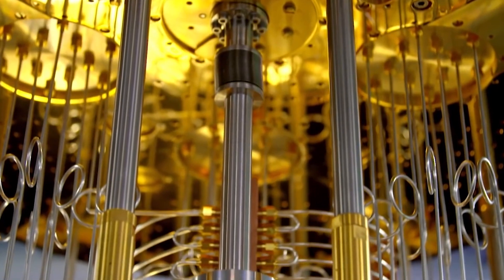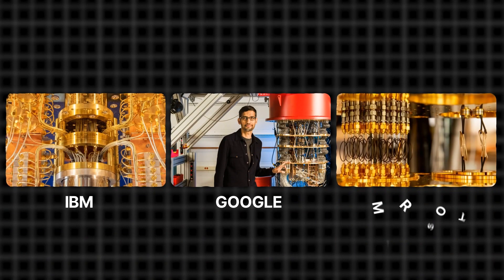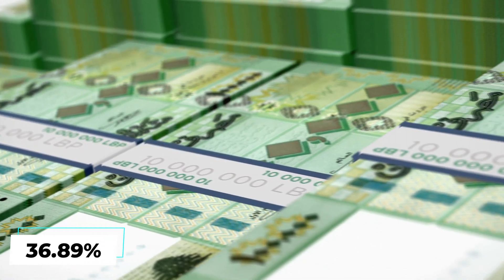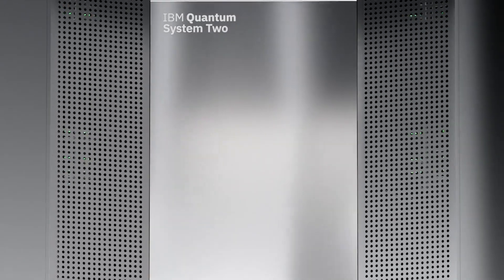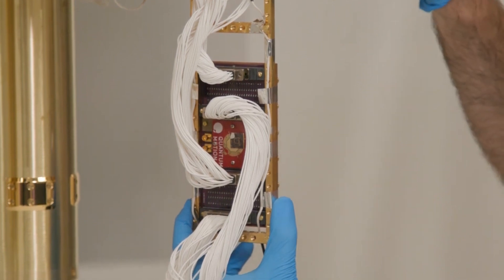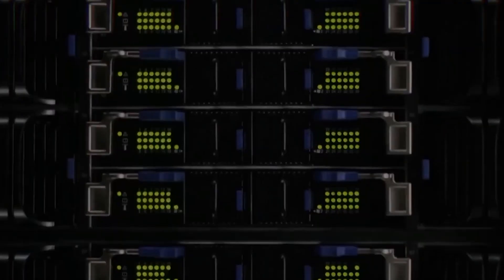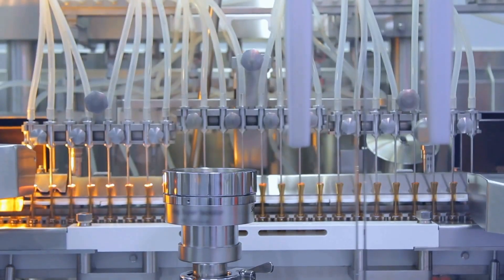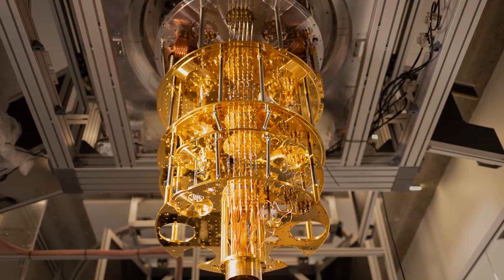The Race For Quantum Supremacy Explained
The race for quantum supremacy refers to the competition among researchers and companies to develop a quantum computer that can perform tasks beyond the capabilities of classical computers, thereby achieving what is known as quantum supremacy.

Quantum supremacy is a term used to describe the point at which a quantum computer can solve a problem that is practically impossible for classical computers to solve in a reasonable amount of time. This achievement would demonstrate the superiority of quantum computers over classical computers and mark a significant milestone in the development of quantum technology.

The race for quantum supremacy involves developing and testing various quantum computing technologies, including quantum annealing and gate-based quantum computing. Researchers and companies are working to increase the number of qubits, improve their quality, and reduce errors to achieve quantum supremacy.

Several companies, including IBM, Google, Microsoft, and Intel, are investing heavily in quantum computing research and development. Additionally, numerous startups are emerging in the quantum computing space, seeking to develop the next generation of quantum computers.

While there is no definitive timeline for when quantum supremacy will be achieved, many experts believe that it could happen in the next few years. Achieving quantum supremacy could have significant implications for a wide range of industries, including finance, pharmaceuticals, and logistics, among others, by enabling the development of new, more efficient algorithms and computational methods.

quantum quantumcomputer The Race For Quantum Supremacy Explained#best quantum computer#china vs america#computer science#google#quantum computers explained#quantum physics